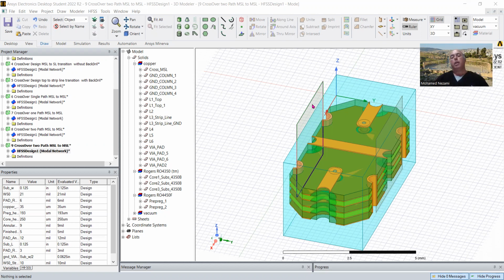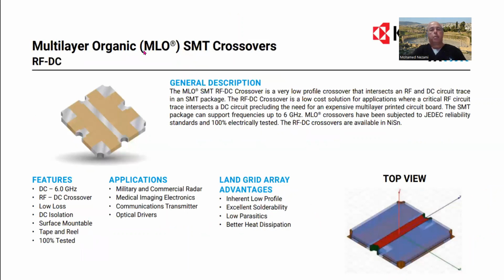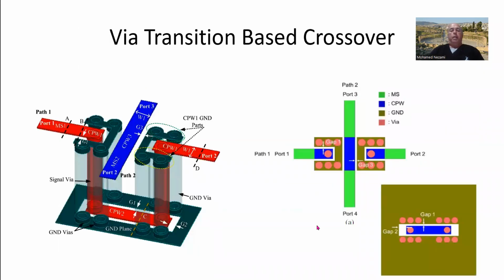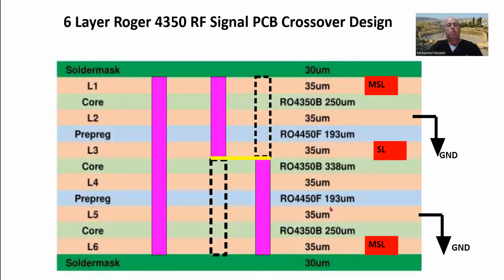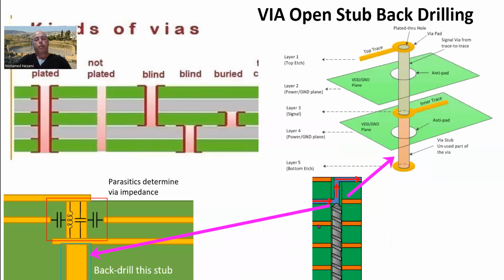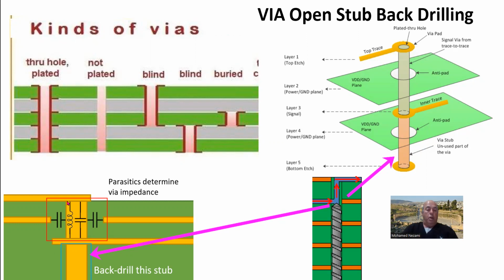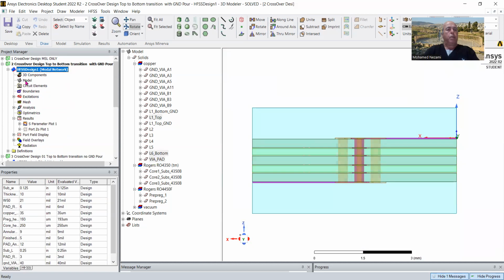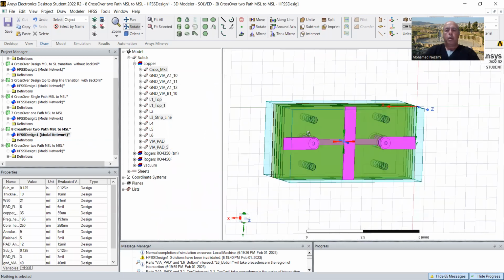Design and 3D Modeling of Microwave RF-RF Crossover Device, Part-1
Design and 3D Modeling of Microwave RF-RF Crossover Device, Part-2:

RF-RF crossover is a critical technique that is required for high density RF board designs. There are several ways to design a crossover transition, one way is to design it into the board using via transitions between the board multi-layers, another way is to use some of the commercial SMD passive crossover chips like those available from Anraen and AVX. Furthermore, commonly introduced method nowadays is to combine the use of the RF-RF crossover with filtering, this is implemented in either Micro-Strip (MSL) or substrate integrated waveguides (SIW).

In these videos, I will use 3D EM simulations in ANSYS HFSS to demonstrate the design and modeling of several RF-RF crossovers. I will start with via signal transitions in multi-layer PCBs, and then move on to the design of a crossover using Vias, then end with SIW/MSL filtering cross over for 5G and SATCOM radio terminal boards.

Design and Modeling of Radial Combiner and Splitter.

in-line coaxial to Waveguide transition.

In-Line SIW to Waveguide transition.

In-Line Microstrip Line to Waveguide transition.

RF-RF filtering corss over